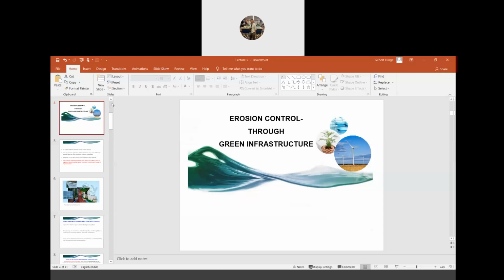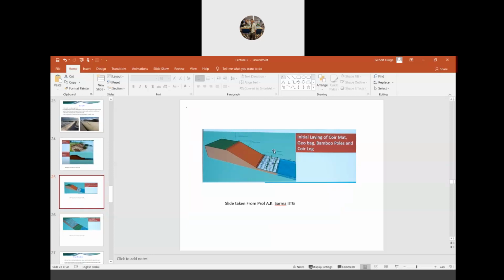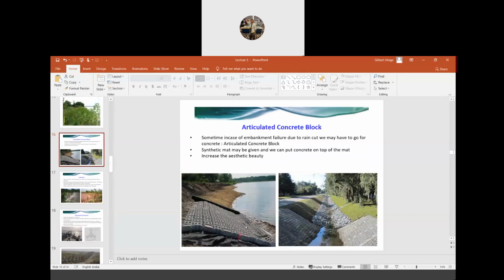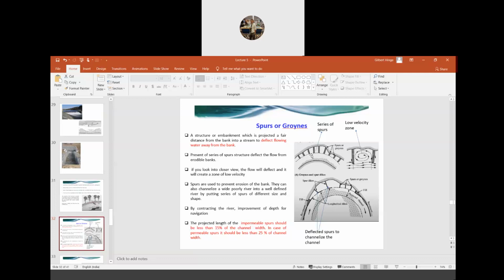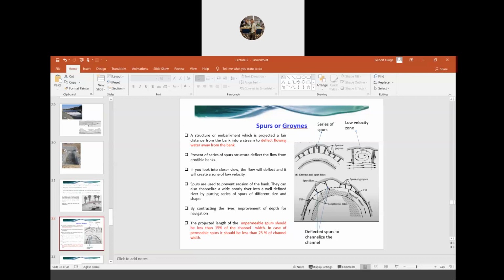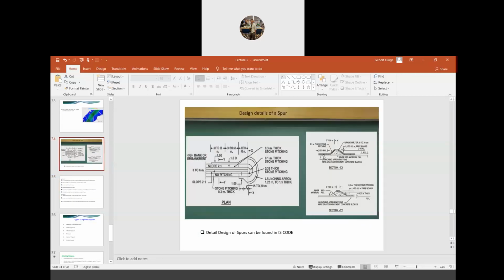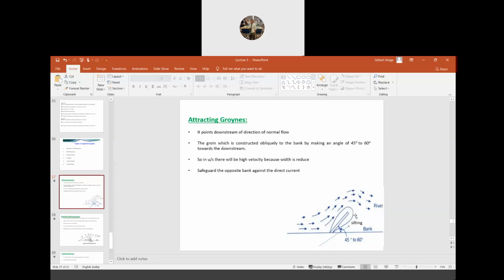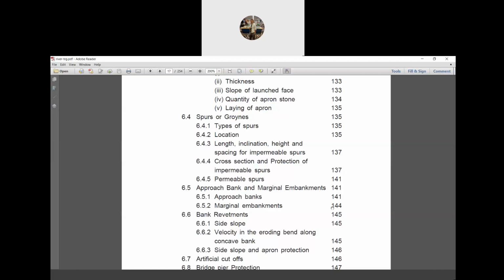BCE-802- River Training